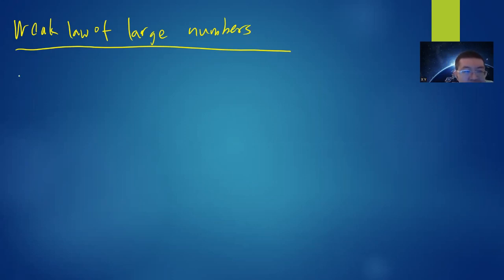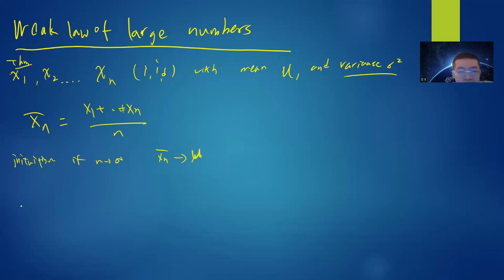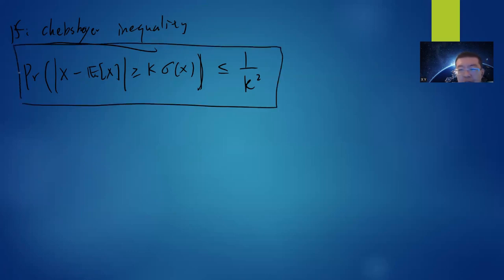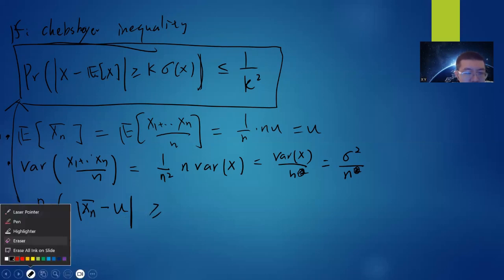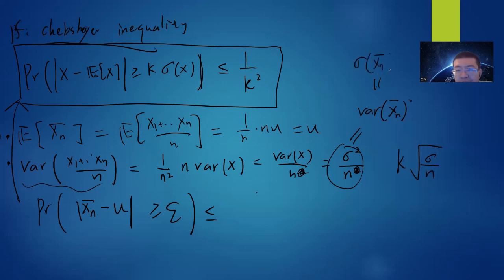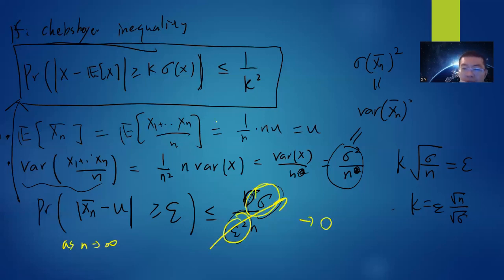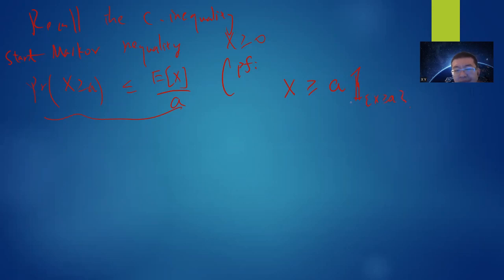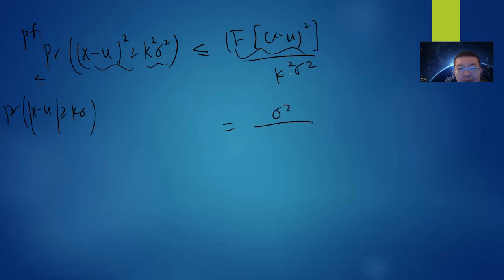prove law of large numbers